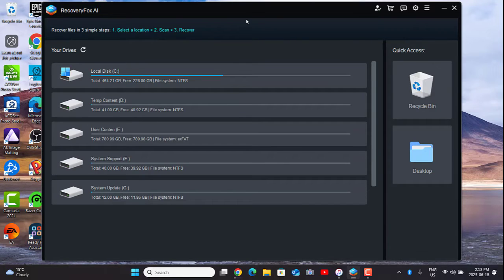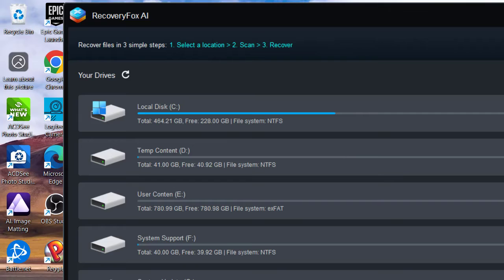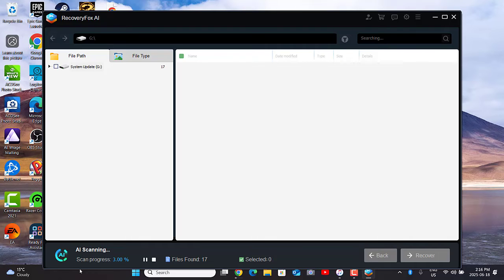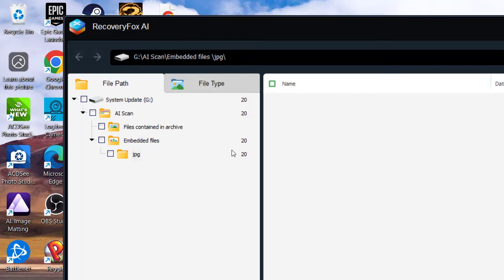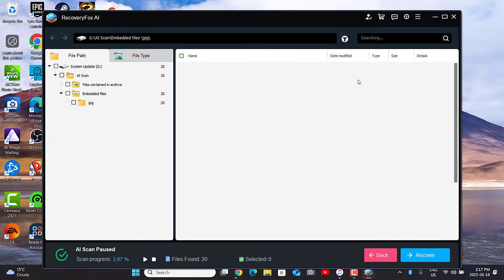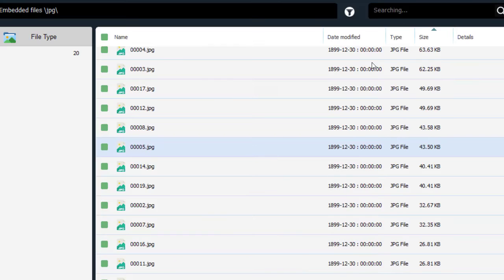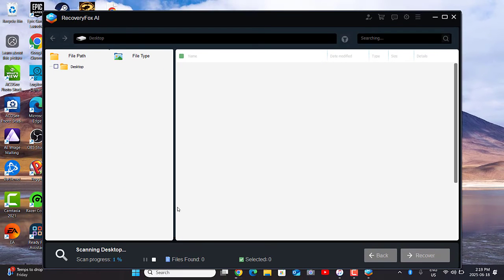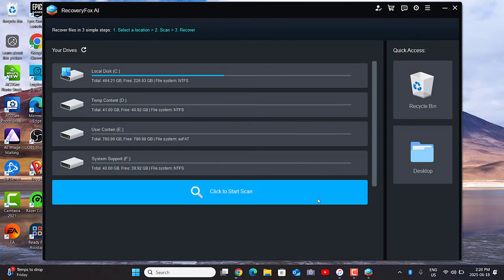Accidentally Deleted Important Files? Here's What WonderFox Can Do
In this video, we will review the free recovery software from Wonderfox. This software allows you to recover lost data in case of accidental deletion.

"Lost important files? Discover how WonderFox Recovery Software (RecoveryFox AI) can save the day! In this video, we dive into its powerful AI-driven data recovery features, helping you retrieve deleted or lost files from hard drives, SSDs, USBs, SD cards, and more with up to a 98% success rate. Learn step-by-step how to use this user-friendly tool to recover documents, photos, videos, and other data effortlessly.
 Key Features Covered:
Advanced AI scanning for precise file recovery

Support for 500+ file types and various devices

Quick Scan and Deep Scan modes for maximum results

Safe, secure, and easy-to-use interface

 Pro Tips for optimizing recovery success and avoiding data overwriting included! Whether you’ve accidentally deleted files, formatted a drive, or faced a system crash, WonderFox Recovery Software is your go-to solution.

In this video, Domingo explores using a new data recovery *software review* tool! He shows how to use *file recovery* to address *data loss* scenarios. Check out this demonstration of *data recovery software* and how to *recover deleted files*.